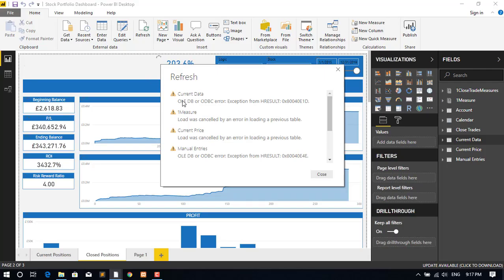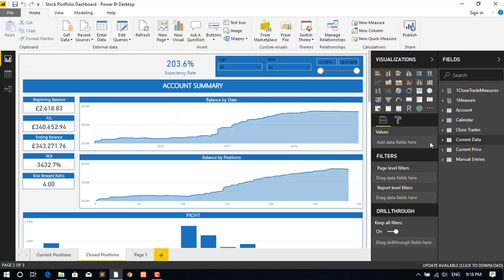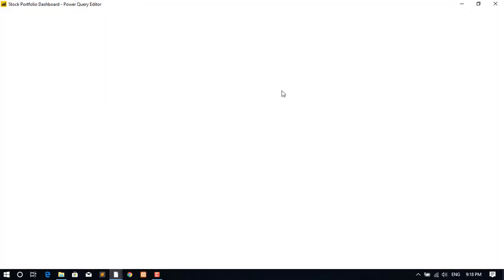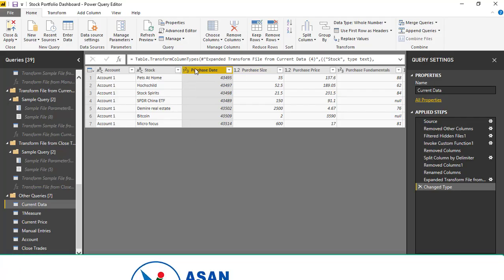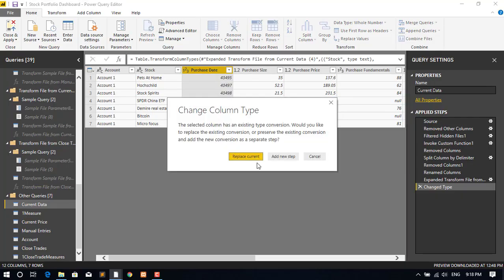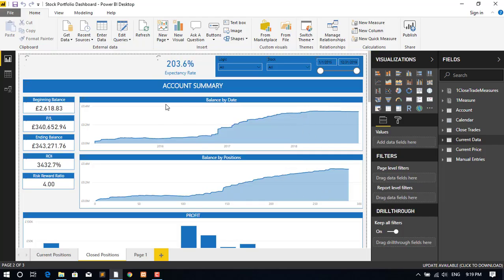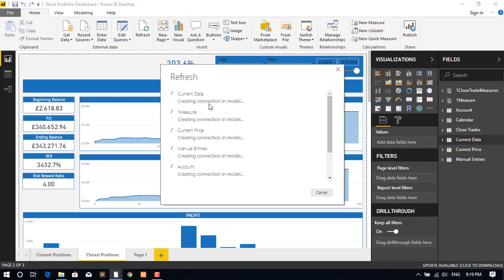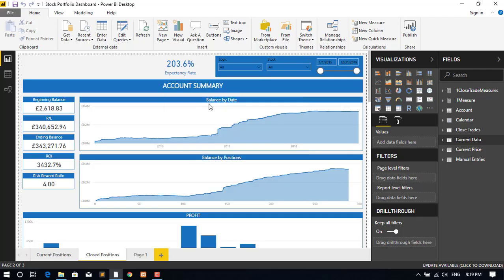OLE DB or ODBC error: Exception from HRESULT: 0x80040E1D | Power bi Refresh Error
In this video you will learn how to solve Power bi Refresh error "OLE DB or ODBC error: Exception from HRESULT: 0x80040E1D".